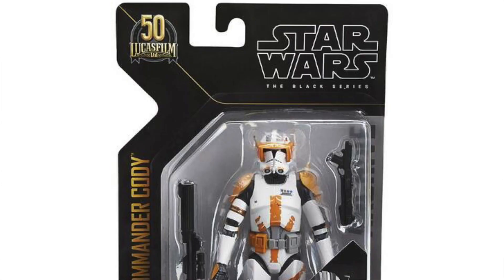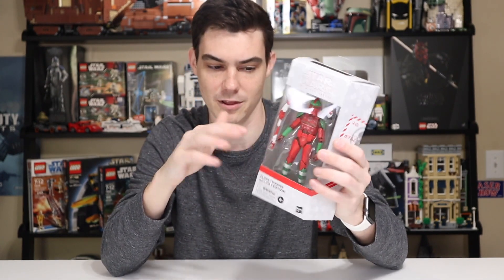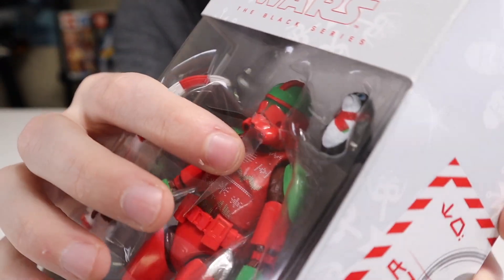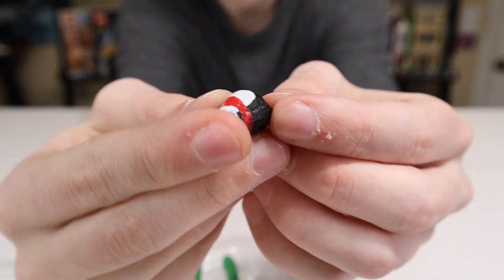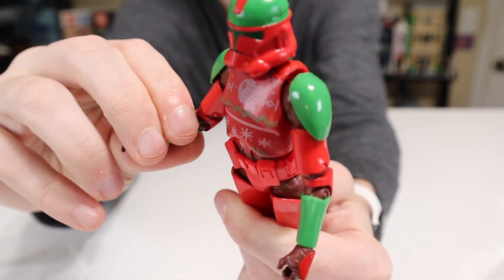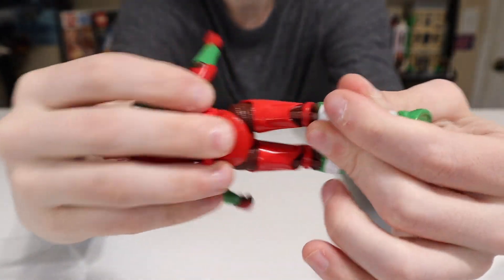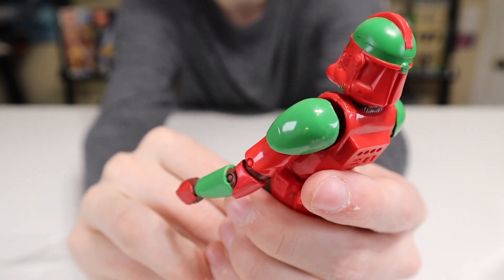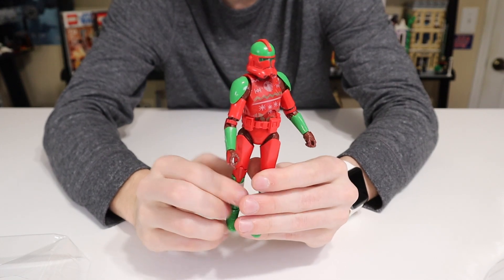My First Time Opening A BLACK SERIES Star Wars Figure!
In the first video on MandR Collects I open a Star Wars Black Series action figure for the first time ever! This is the Clone Trooper Holiday edition released in late 2020! I give my first impressions of how I think Star Wars Black Series Action Figures feel & look in hand/out of box!